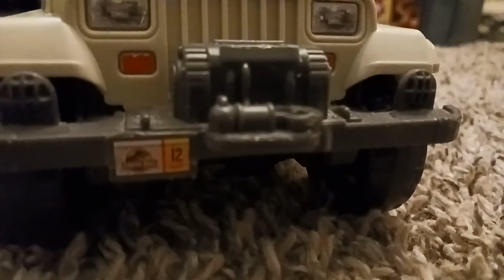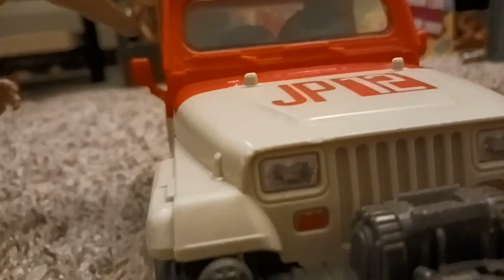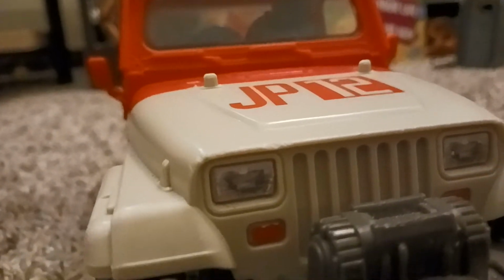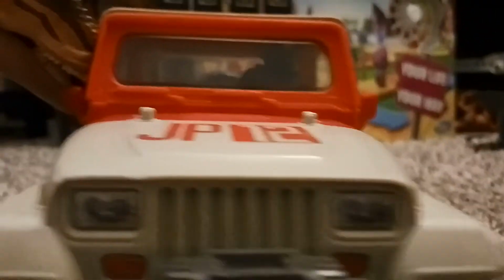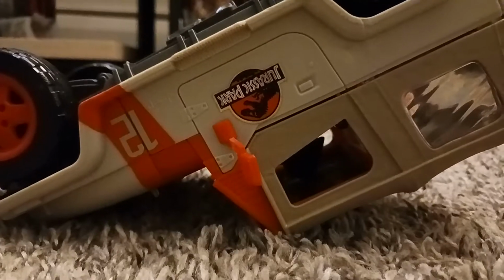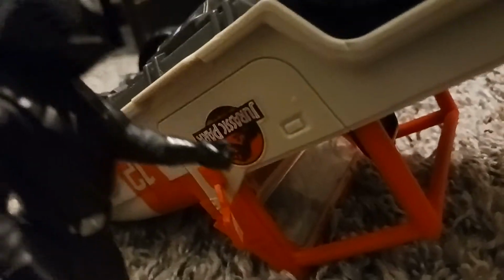Jurassic world Dominion Black- Market toy movie 3